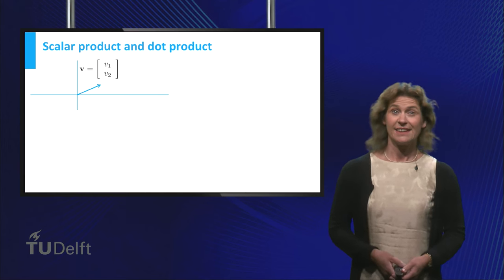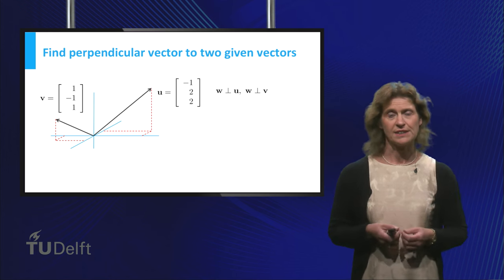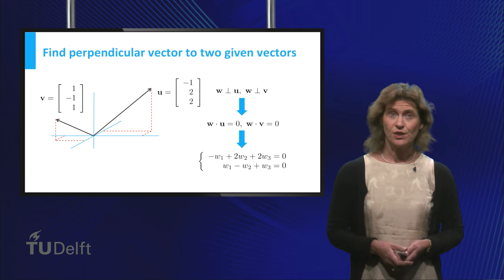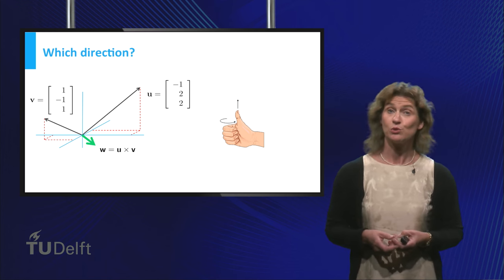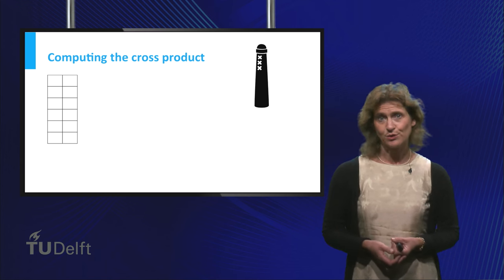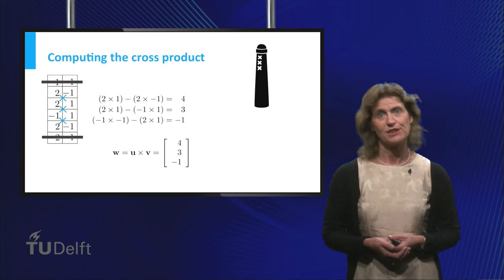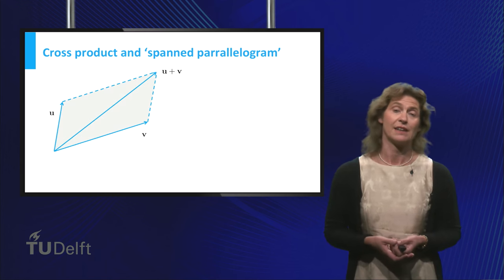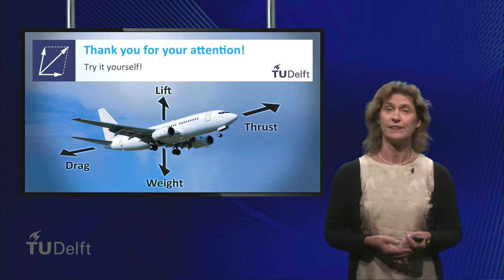Cross product of vectors - Mathematics for Engineers - Vectors - TU Delft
How to multiply vectors? You can multiply vectors and find a perpendicular vector by using the cross product. This video shows you the Amsterdam method to calculate the cross product and teaches you the right hand rule to determine the direction of the resulting vector. This video is part of a mini course on vectors for students of the TU Delft following mechanics courses.